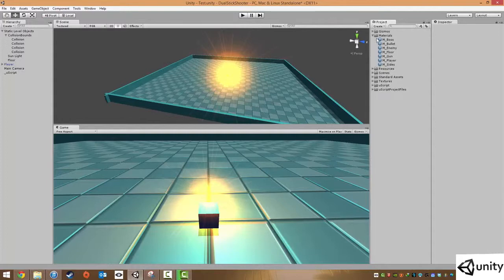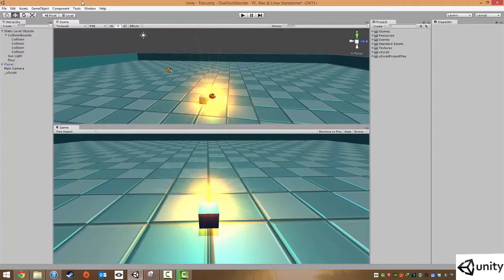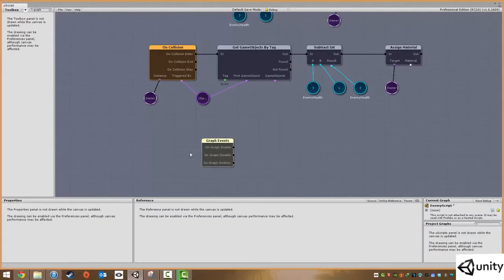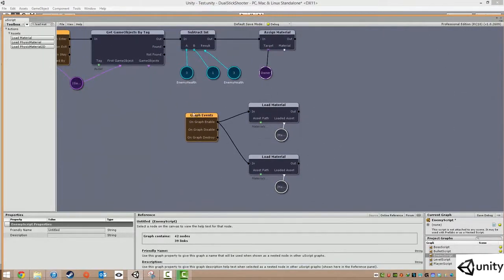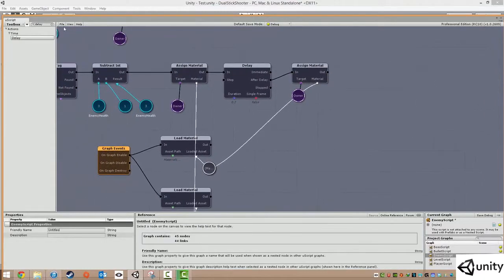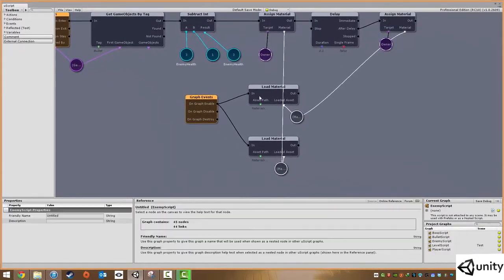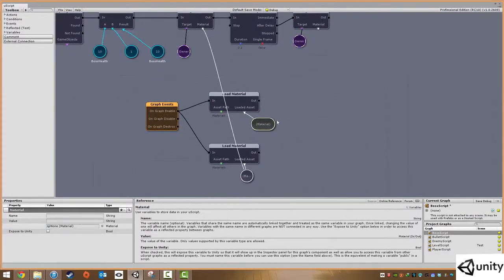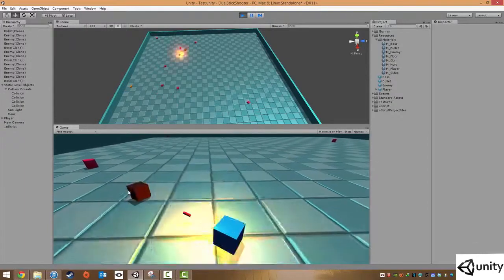Enemy Hurt Materials. (Part-21)